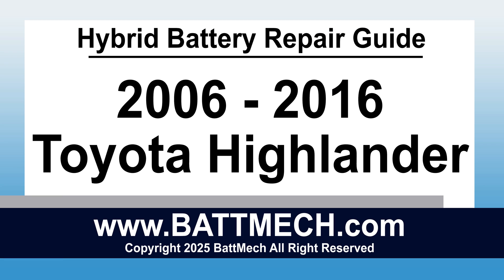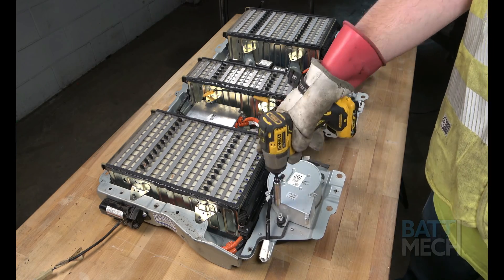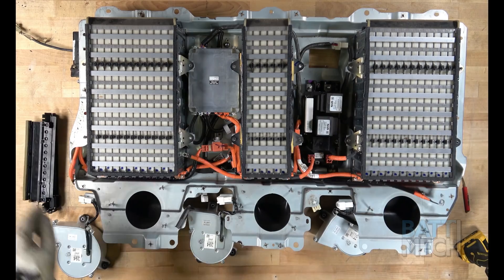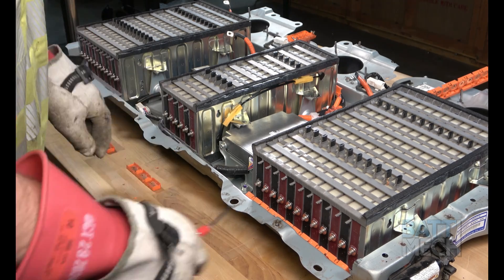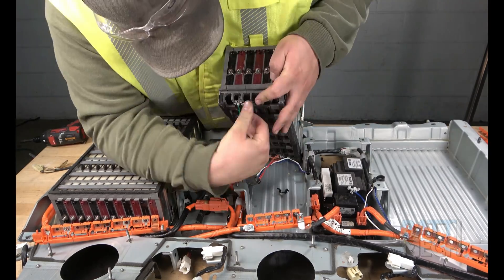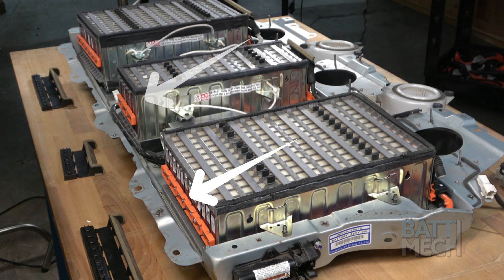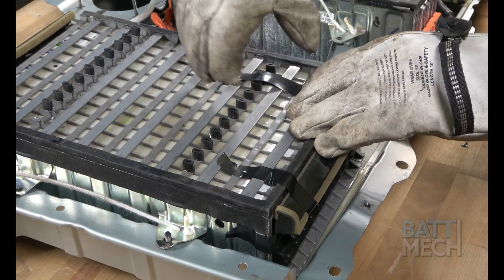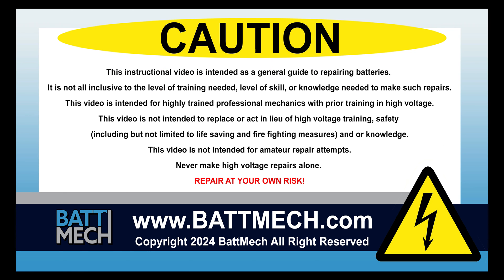How to Replace/Repair/Fix a 2012 Toyota Highlander Hybrid Battery Module Pack –Step-by-Step Guide EV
🔧 Hybrid Battery Replacement, Repair and Fix | 2012 Toyota Highlander | BattMech Refurbished Pack

Welcome to BattMech! In this detailed step-by-step tutorial, we walk you through the replacement and repair of hybrid battery modules in a 2012 Toyota Highlander, using a professionally refurbished battery pack built and tested by BattMech.

🔋 Why Choose BattMech? At BattMech, we go far beyond basic voltage checks. Our expert team carefully rebuilds and rigorously tests every battery module for:

 -Capacity
-Voltage
-Internal resistance
 -Leaks

We then optimize performance by strategically matching modules to minimize block voltage variation, ensuring a more balanced and reliable battery pack.